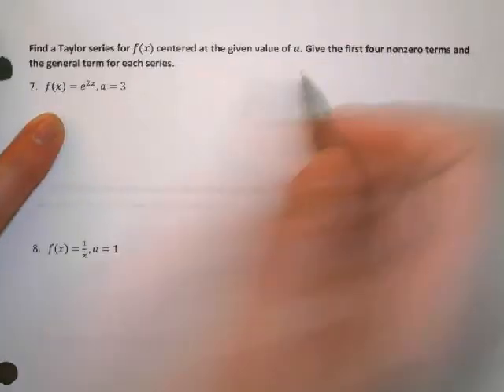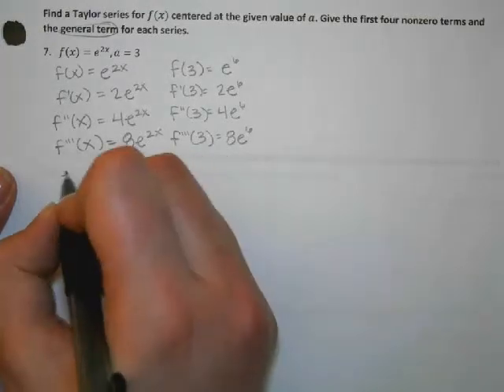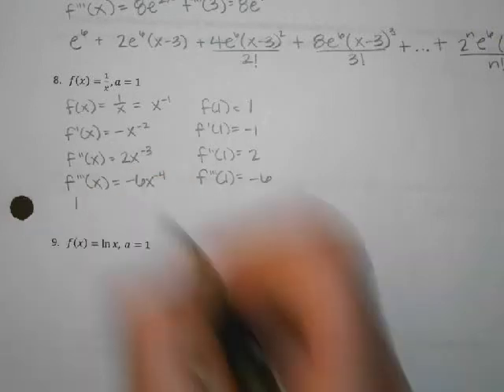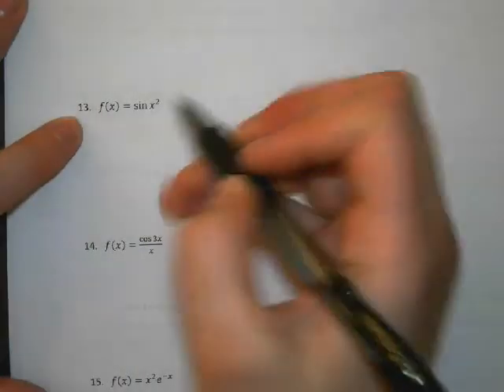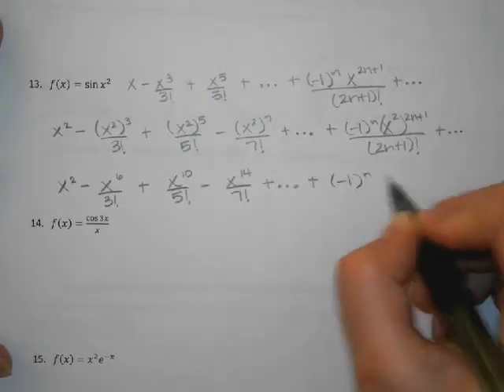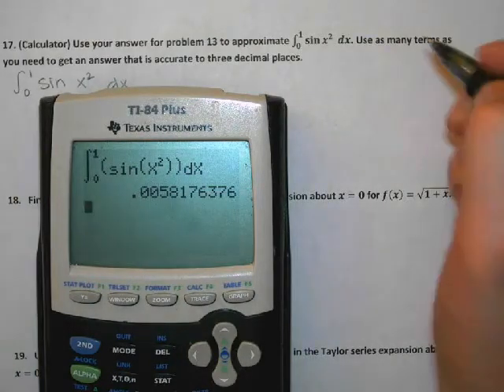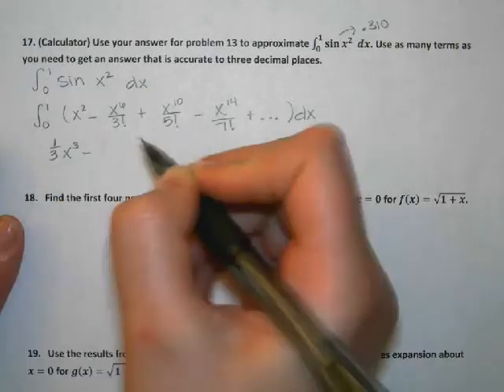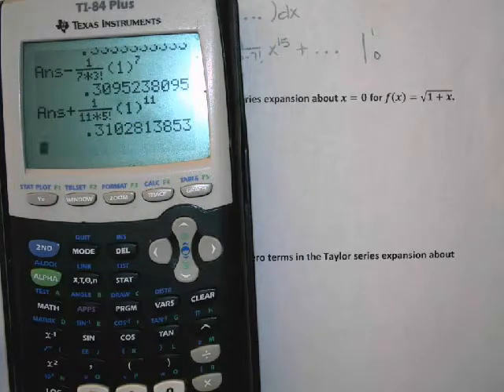Power Series and Interval of Convergence Packet Problems